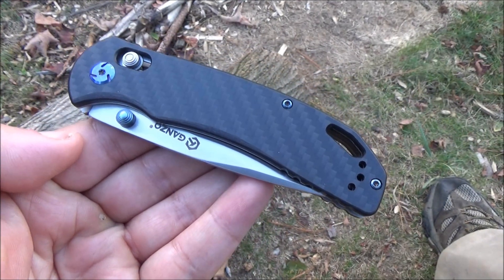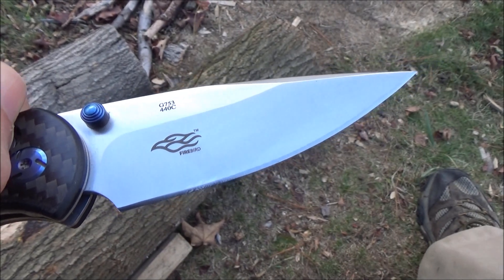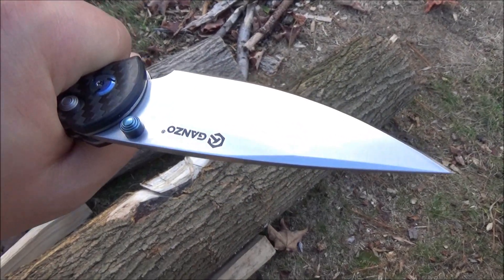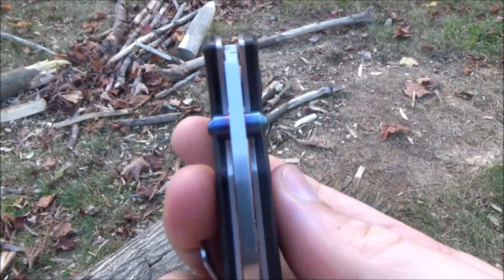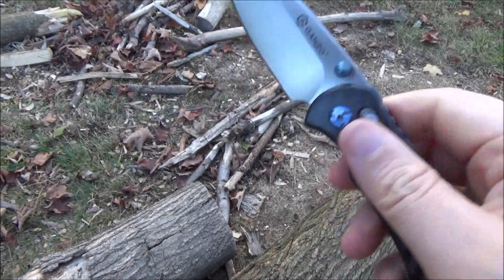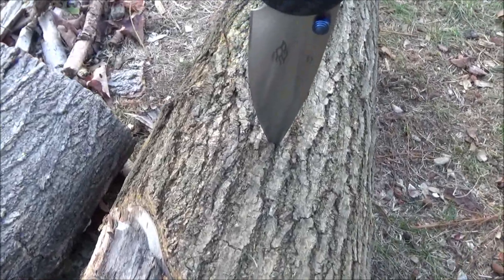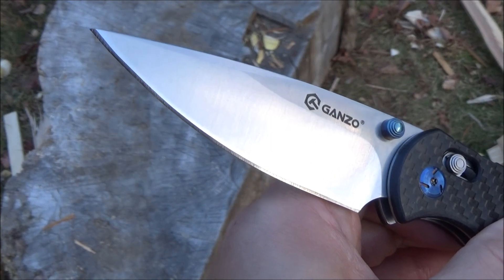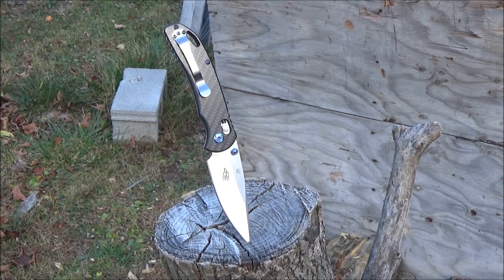Budget Knife Series: Ganzo G753 Folding Knife Review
TO BROWSE OR BUY BUDGET FOLDING KNIVES, CHECK OUT THE (GEARBEST) LINKS BELOW, ENJOY :]